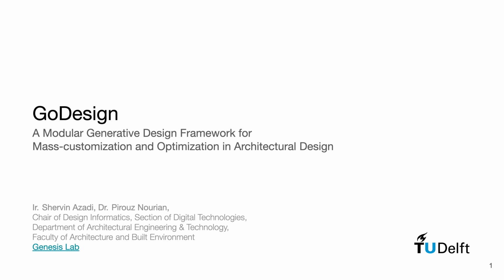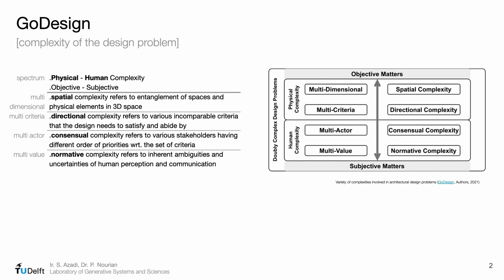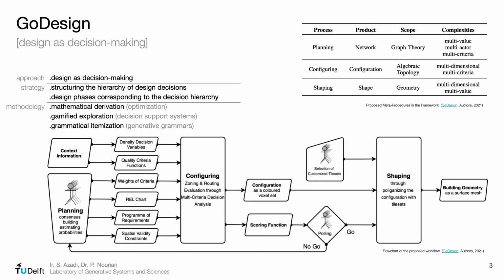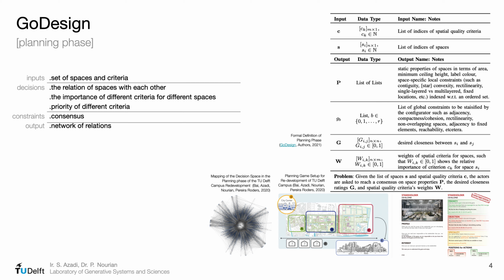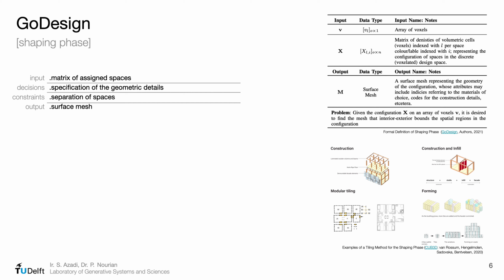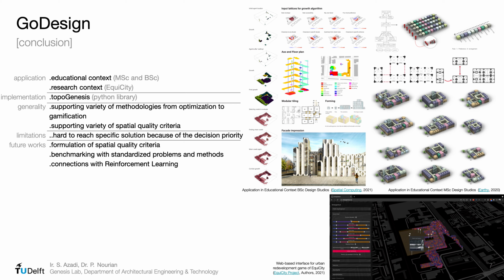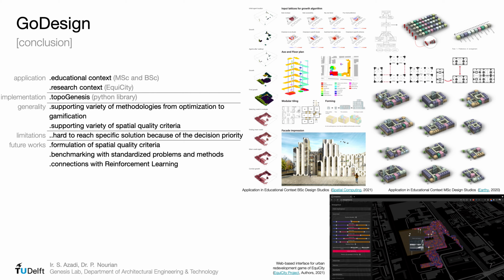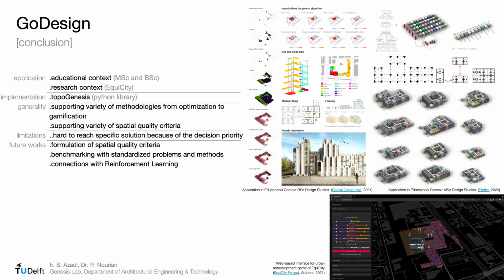GoDesign - eCAADe 2021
GoDesign - A Modular Generative Design Framework for Mass-customization and Optimization in Architectural Design

Authors:
Shervin Azadi, Pirouz Nourian

Abstract:
We present a modular generative design framework for design processes in the built environment that provides for the unification of participatory design and optimization to achieve mass-customization and evidence-based design. The paper articulates this framework mathematically as three meta procedures framing the typical design problems as multi-dimensional, multi-criteria, multi-actor, and multi-value decision-making problems: 1) space-planning, 2) configuring, and 3) shaping; structured as to the abstraction hierarchy of the chain of decisions in design processes. These formulations allow for applying various problem-solving approaches ranging from mathematical derivation & artificial intelligence to gamified play & score mechanisms and grammatical exploration. The paper presents a general schema of the framework; elaborates on the mathematical formulation of its meta procedures; presents a spectrum of approaches for navigating solution spaces; discusses the specifics of spatial simulations for ex-ante evaluation of design alternatives. The ultimate contribution of this paper is laying the foundation of comprehensive Spatial Decision Support Systems (SDSS) for built environment design processes.